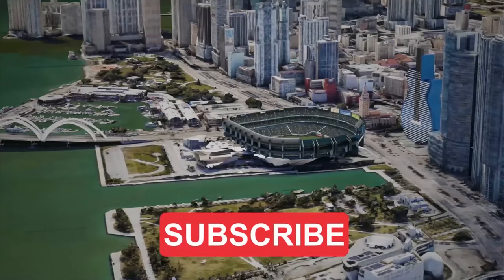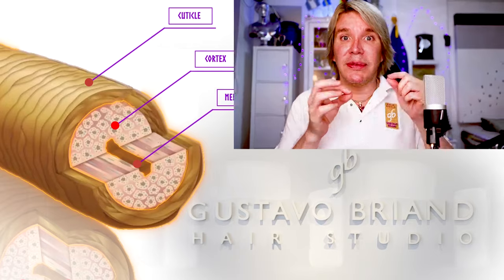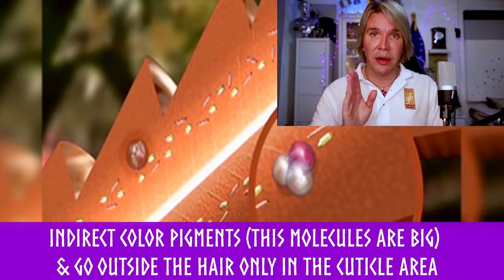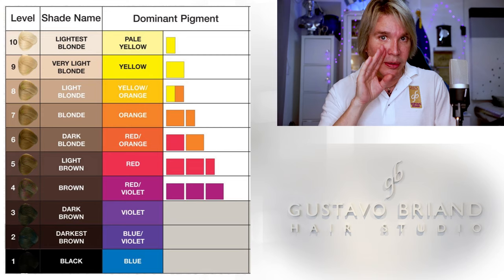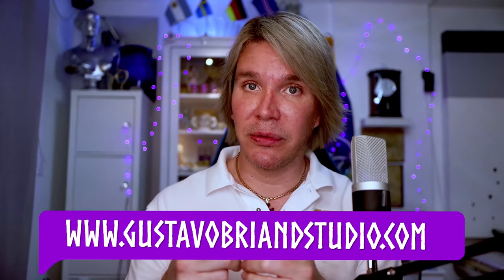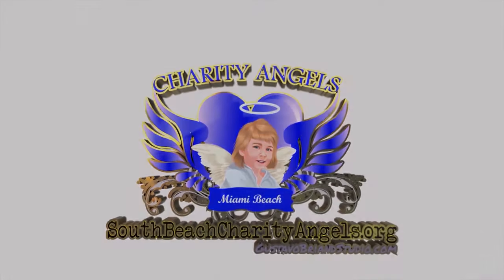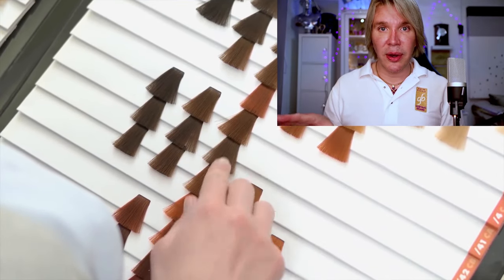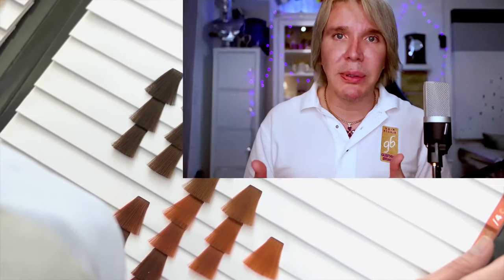Understanding Hair Color Pigments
🧿 OMG my hair turns ORANGE :( What are "Hair Contributing Pigments"? You have hair wants & desires, are they possible?
Here are Professional Hair Colorist Gustavo Briand, former Sassoon trainer's own secrets to UNDERSTAND how to remove all the unwanted brass or yellow tones from your hair.
what are the consequences?
THIS  VIDEO  IS    L O N G   (sorry)!
Yet every second is revealing a world of education.
You might know some of this information & some might be new to you so be open minded!
In this video you will learn how to REALISTICALLY expect color needs, you basically have to choose between the look or the integrity of the hair. What is more important for you? When you go lighter your hair will go dryer... you cannot have both.

 "I have Dark hair color in my hair for a while, I want to be blond now, but I don’t want my hair to get damaged, also what do you mean it’s going to be $500 & 8 hours?"
Exactly! This video is going to be FUN! & You will learn A LOT!
Debunking a lot of hair colormyths.
Many hairdressers in the world will be happy that clients now know the truth! (Or not?)
Contributing Hair Pigments are what is left in the hair (color wise) after lighting it. They are usually warm, reddish, orangish or yellowish, most of the time not very pleasant to look at & reveal after a few washes, when the toner part of your tint fades away, exposing those underlying color pigments.
How to fix this? Watch the video!

Thank You for being in gustavosworld